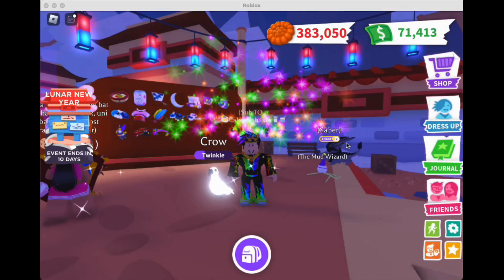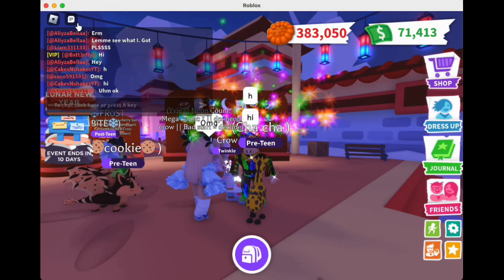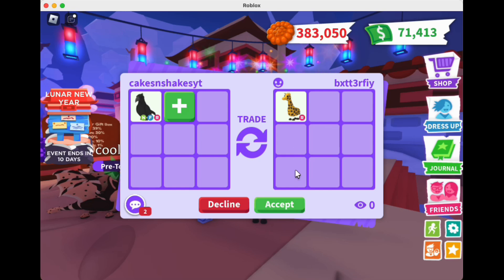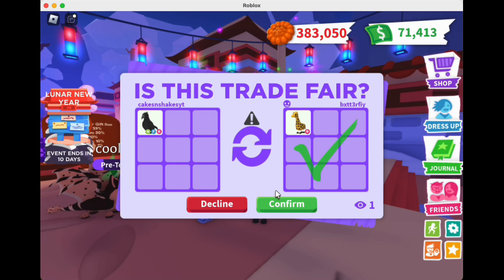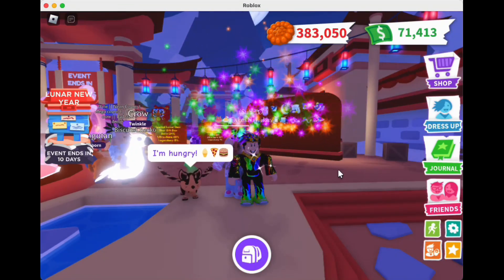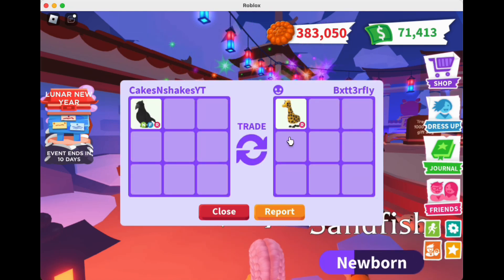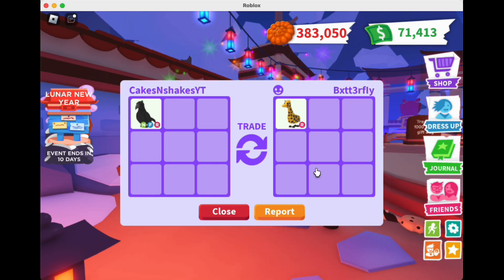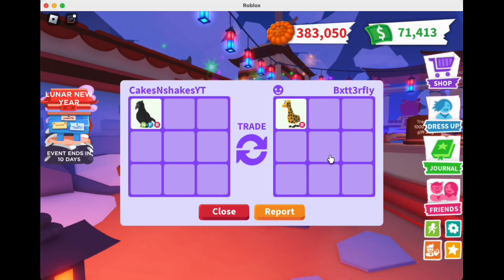😻 WHOA!!! WIN TRADE for a GIRAFFE in ADOPT ME!! GIRAFFES are from the SAFARI EGG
Watch me Trade for a GIRAFFE in Adopt Me... GIRAFFEs are from the first egg in Adopt Me -- the SAFARI EGG from 2019 so they are very VALUABLE!   LMK if you think this is W/F/L!  💜🎂